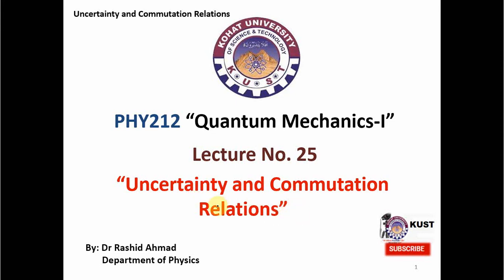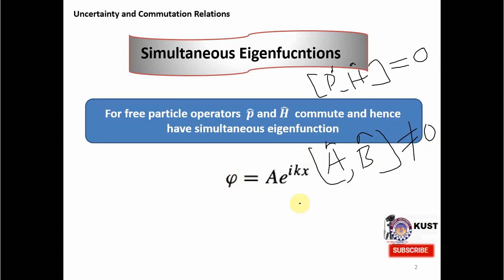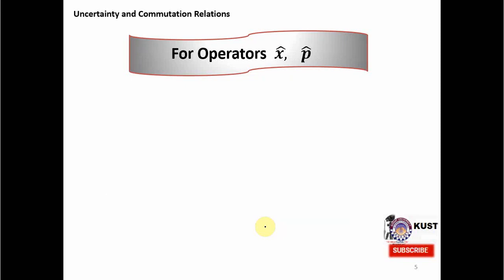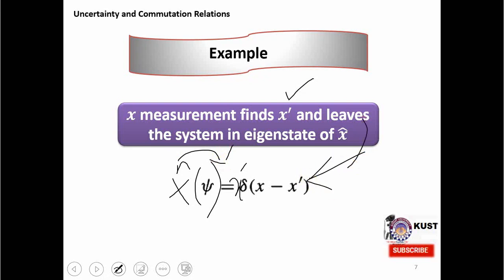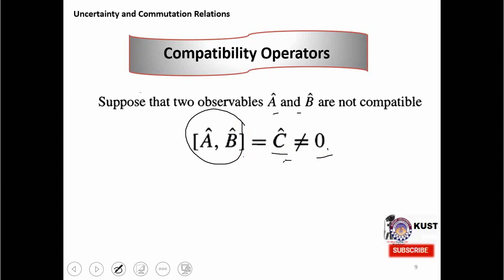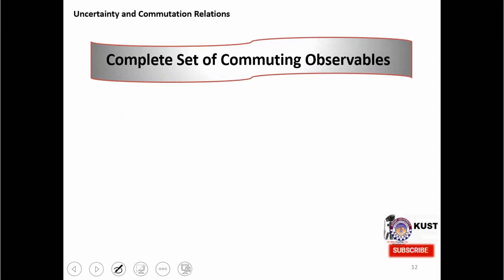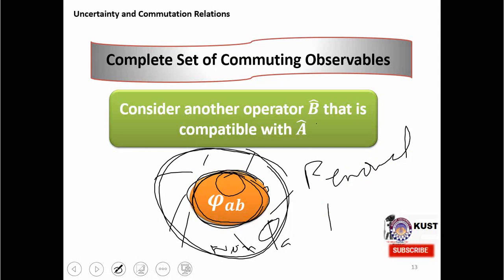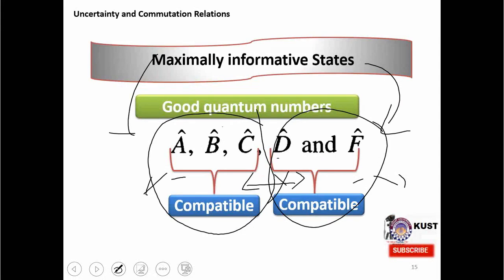Uncertainty Principle and Commutation Relations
A video lecture about Uncertainty Principle and Commutation Relations